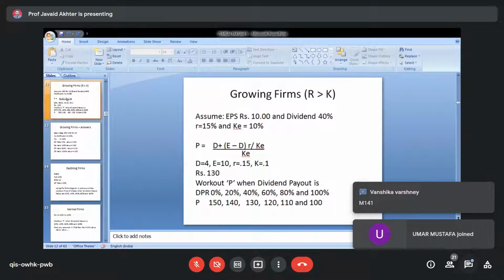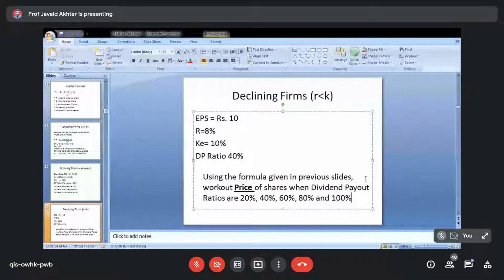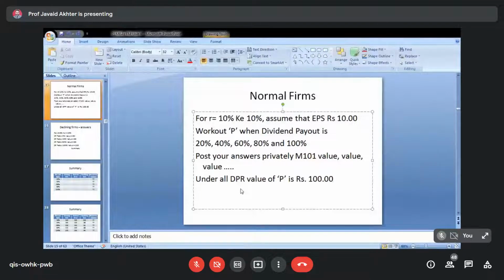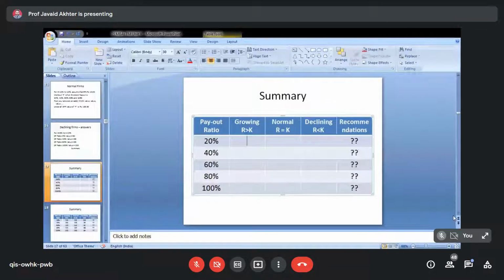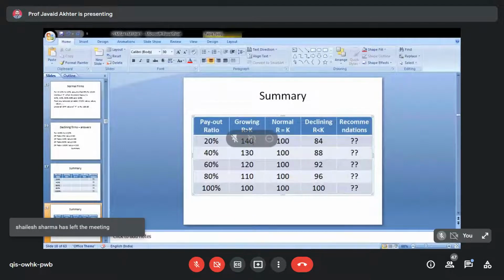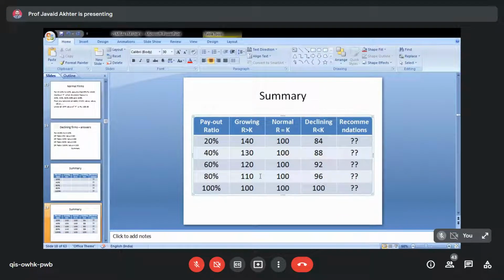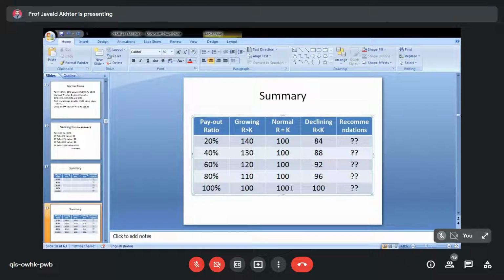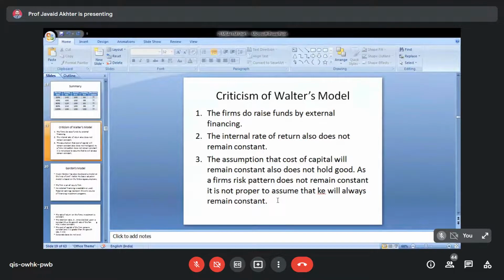Financial Management : June 28, 2022 (II)